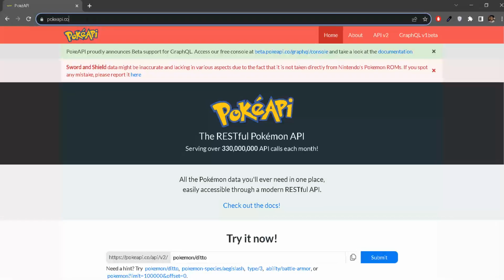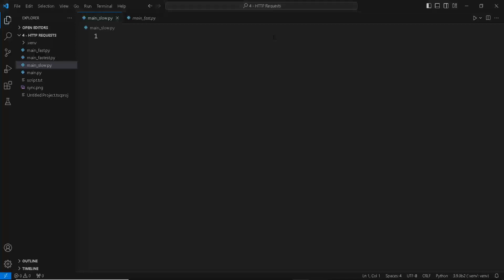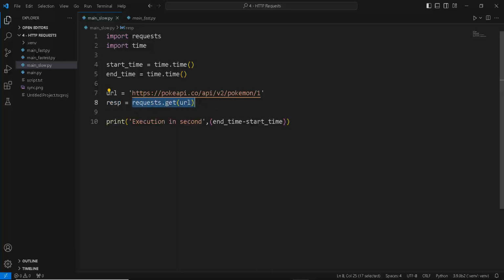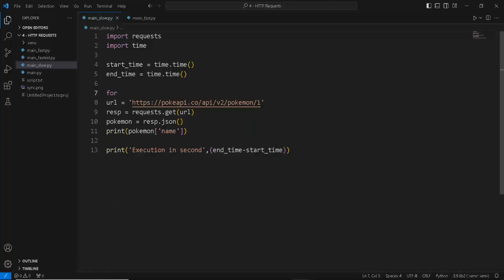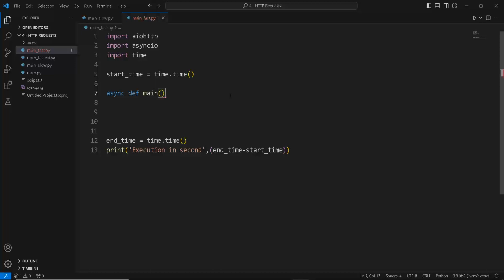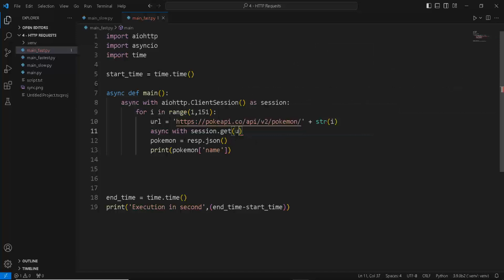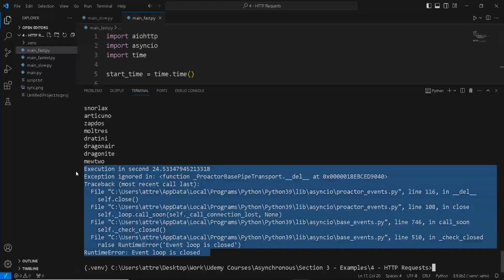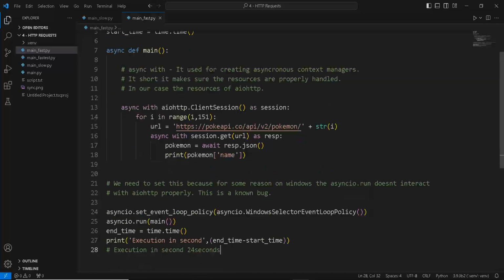Python Asynchronous Programming -9 - Sending HTTP Requests with aiohttp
All right guys welcome back. In this video we will be learning how to make asychrnous http requests using a library knows as aiohttp.
1) What is a request and response ( example of pokeapi too )
2) What is the benefit of asynchronous html requests using the image
3) Use aiohttp to send asyncronous requests